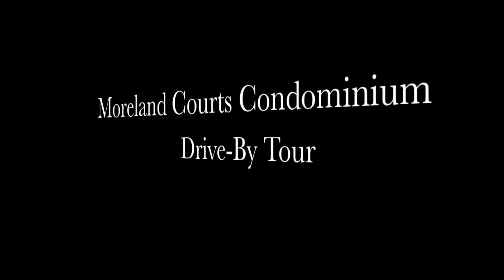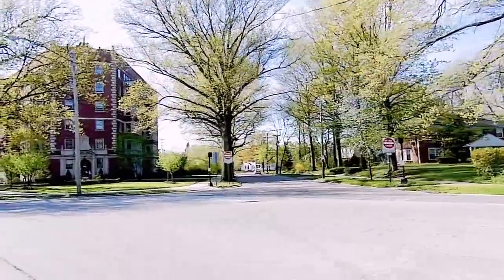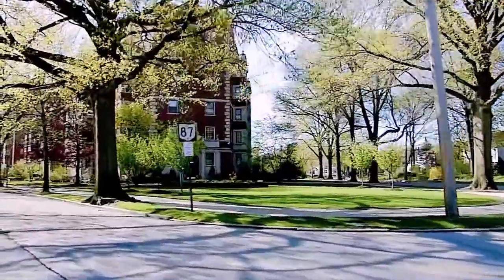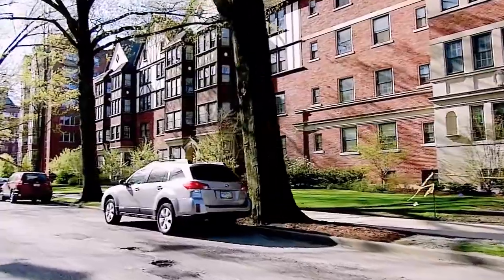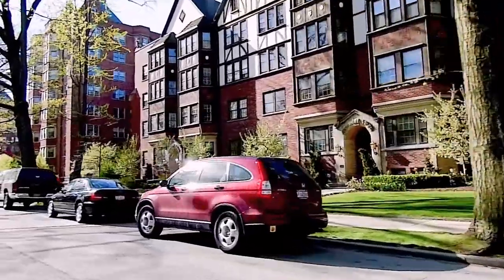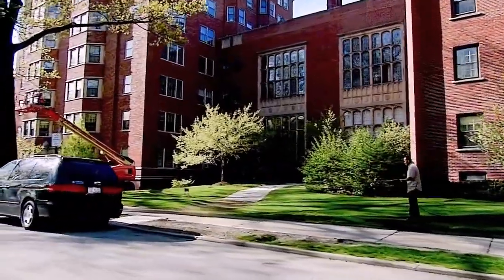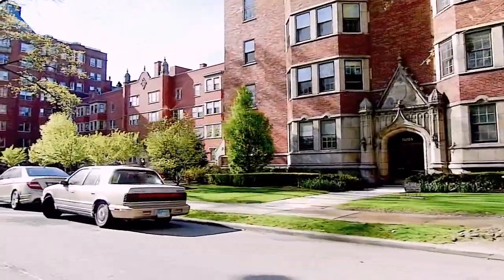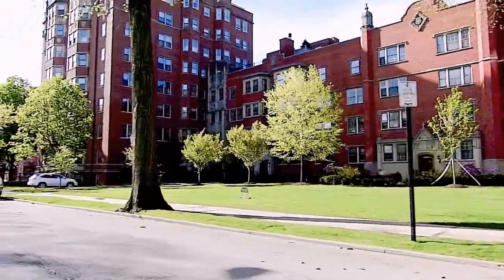Springtime Moreland Courts Drive-By Tour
Moreland Courts is an historic property on the boarder of Shaker Heights and Cleveland Ohio, just east of Shaker Square. Built in the 1920s and recently restored, it offers the best in condominium with the convenience of easy access to retail(supermarket, drug store, etc.) and entertainment(movie theater, restaurants, etc.). Visit our Web site at morelandcourts.net for more information.